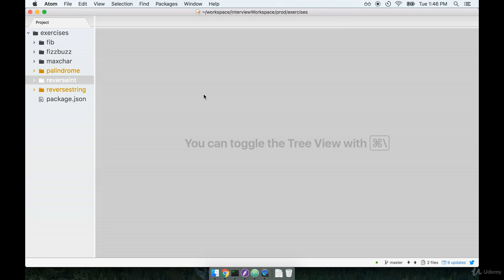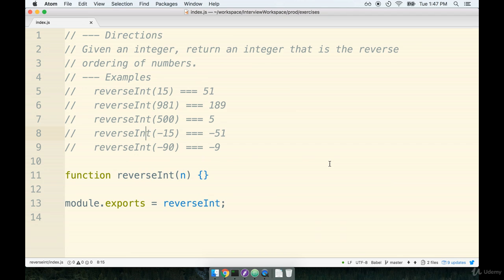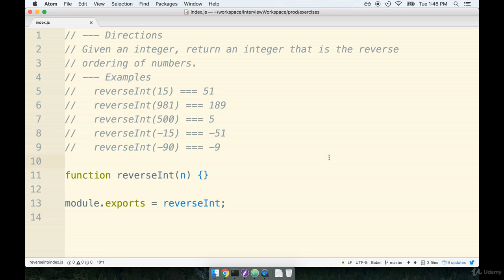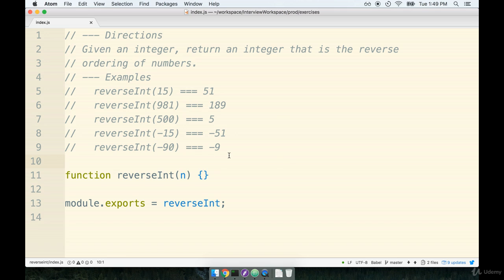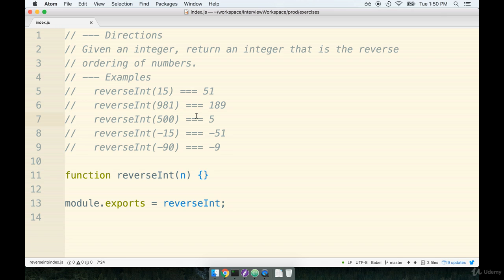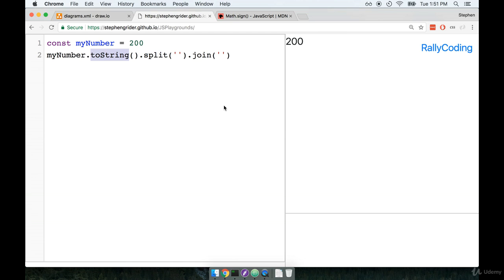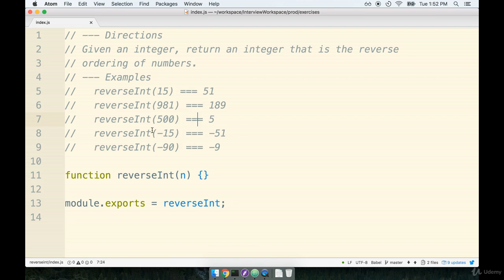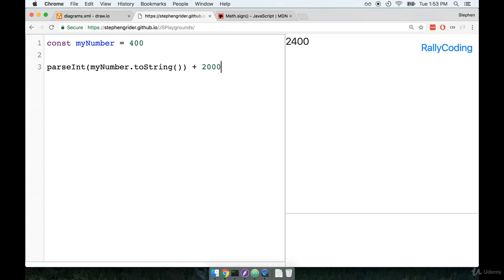05 - Integer Reversal - 1 Reversing an Int